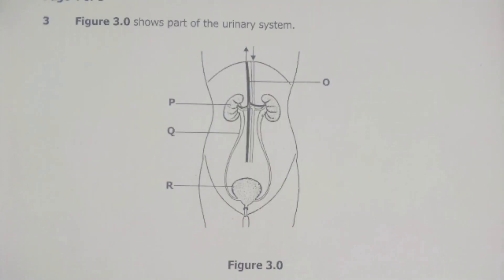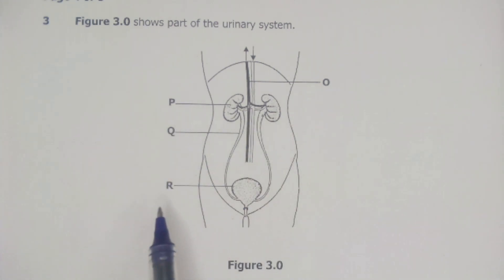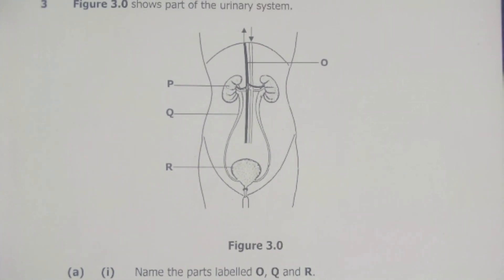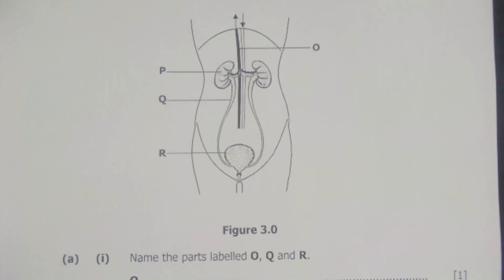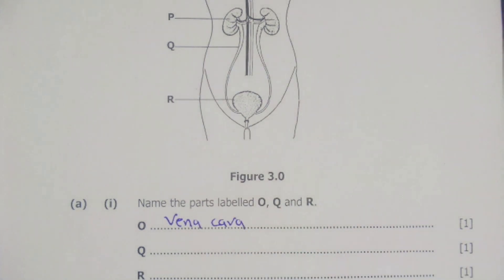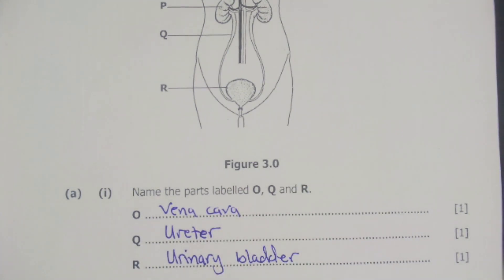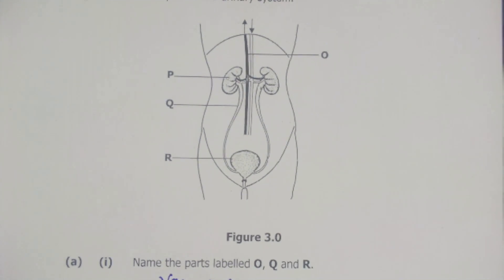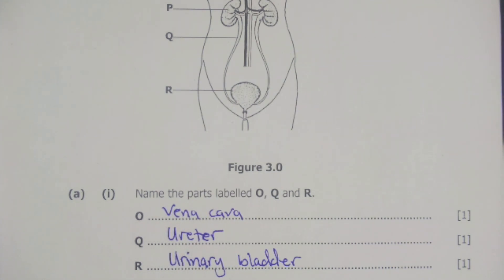Biology paper 2 || GCE 2018 || Question 3 revision